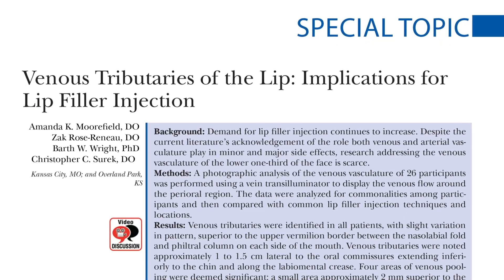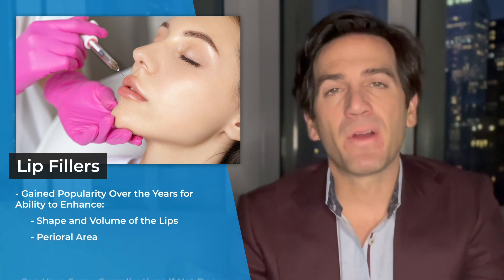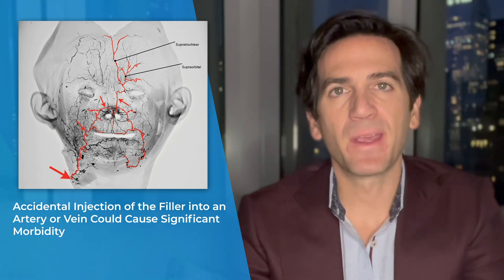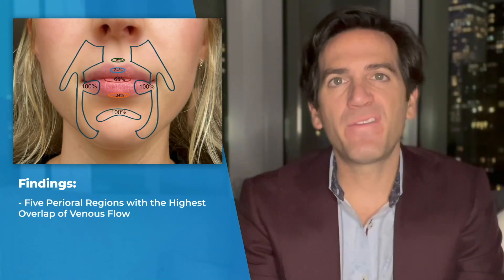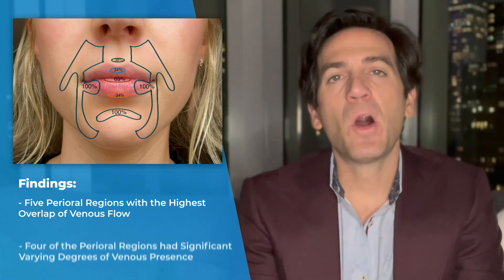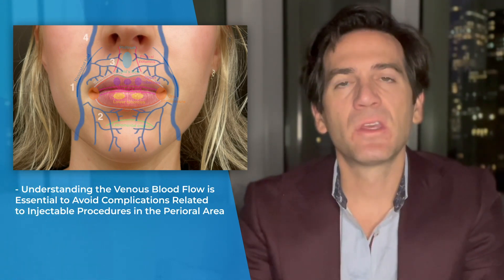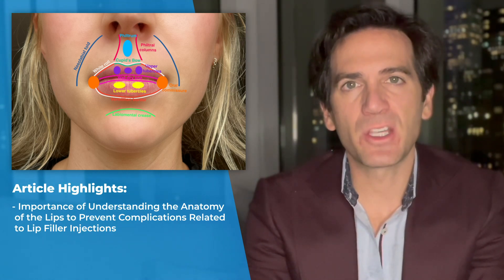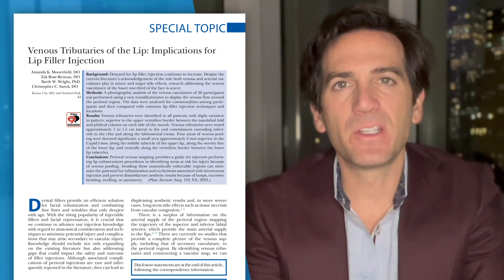Vein Mapping for Safe Lip Filler Injections by Ira L. Savetsky, MD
In this video, Dr. Ira L. Savetsky, MD discusses “Venous Tributaries of the Lip: Implications for Lip Filler Injection” by Moorefield, Rose-Reneau, Wright, and Surek, which appears in the August 2023 issue of Plastic and Reconstructive Surgery, Volume 152 Issue 2.

The image featured at timecode 00:35 is from “The Role of Anastomotic Vessels in Controlling Tissue Viability and Defining Tissue Necrosis with Special Reference to Complications following Injection of Hyaluronic Acid Fillers” by Ashton, Taylor, and Corlett. (Plast. Reconstr. Surg. 141: 818e, 2018.)